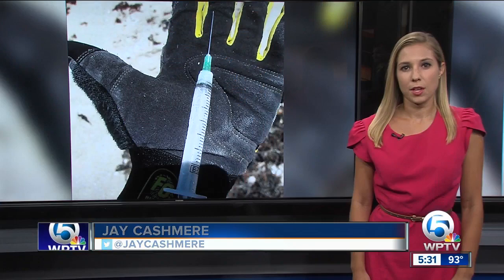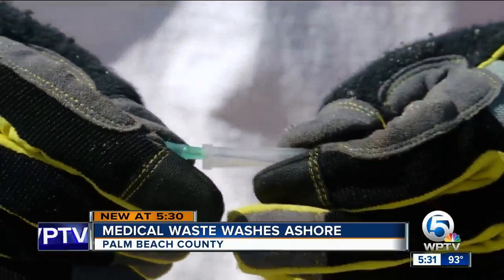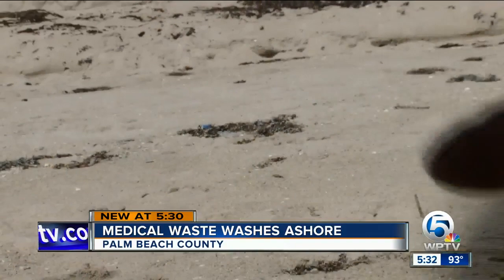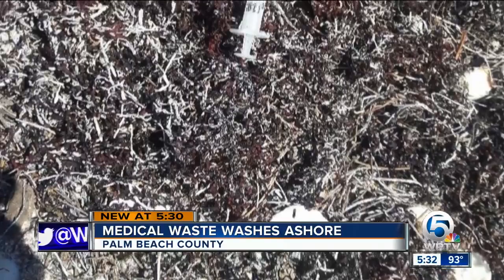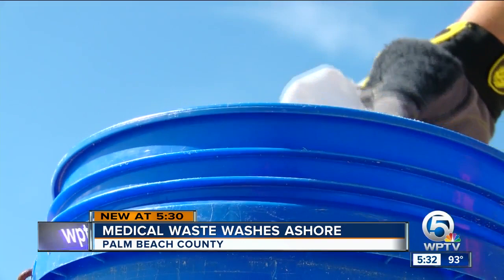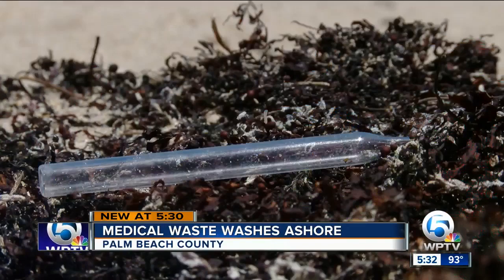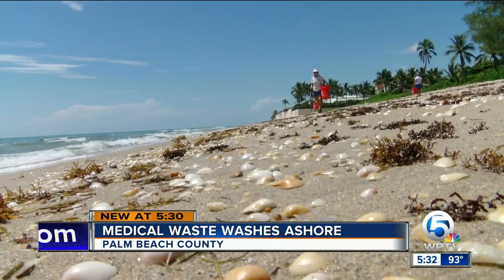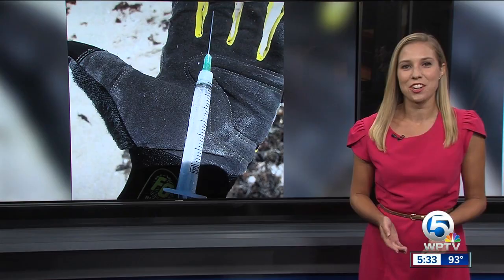Medical waste washes ashore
Needles, IV pouches, vials of blood. That's what's washing up on our beaches.